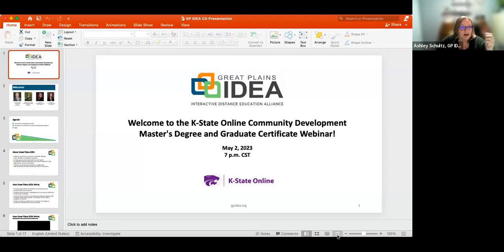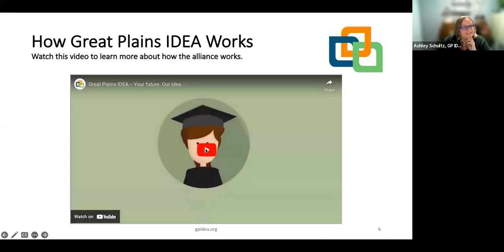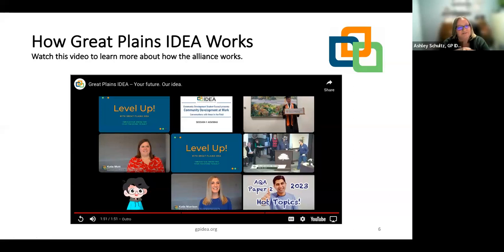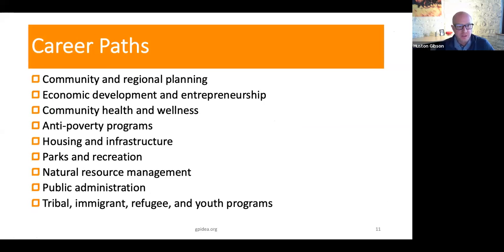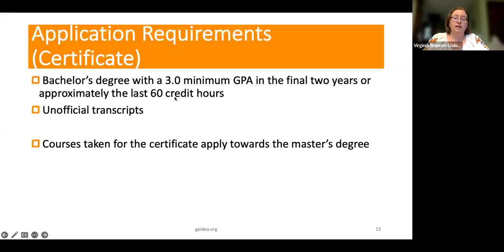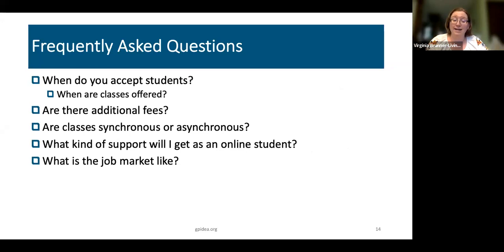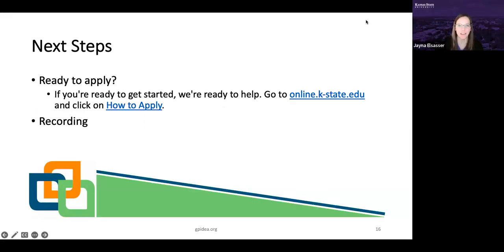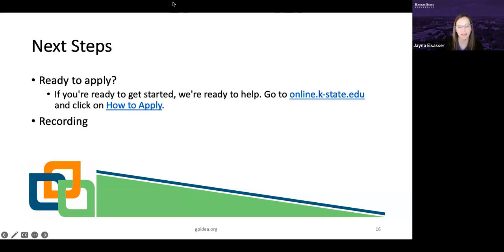Community Development Masters Webinar | K-State Online | May 2023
- 🎓  Partnership with the Great Plains Idea consortium allows for online courses taught by four partner universities
- 🏢  Community Development focuses on improving quality of life in place-based communities
- 🌎  Asynchronous courses with occasional synchronous Zoom sessions
- 💰  Common price per credit hour regardless of partner university teaching the course
- 🤝  Opportunity to collaborate with classmates and expert faculty, expanding professional network.